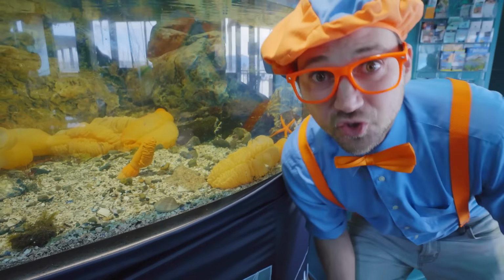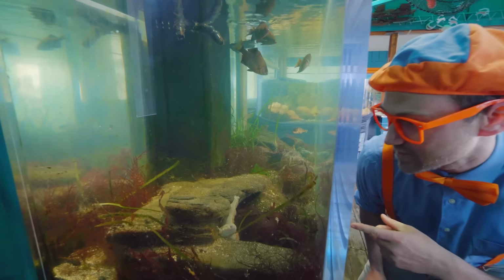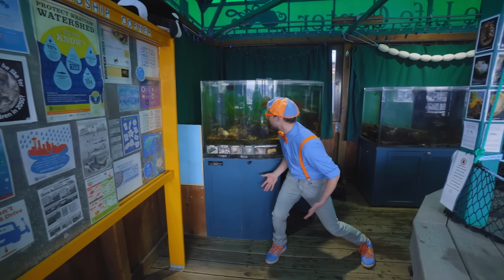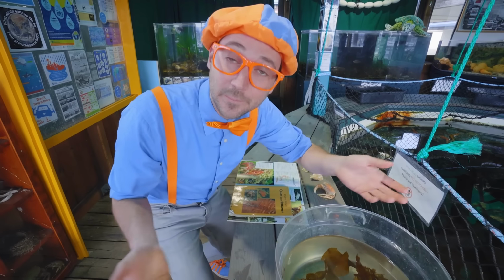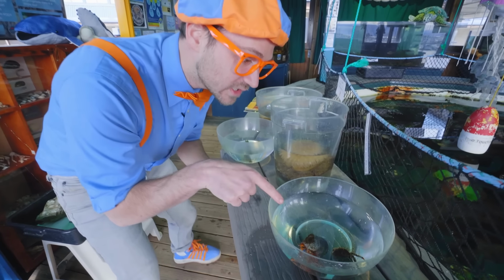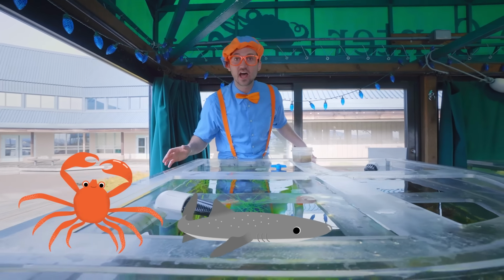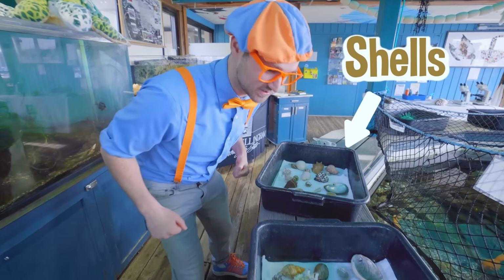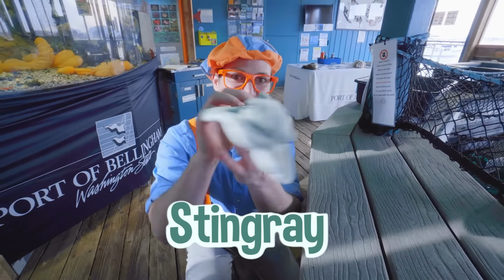Learning Under Water Animals With Blippi | Educational Videos For Kids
Blippi visits Marine Life Centre where he learns all about under water animals! which animals do you recognize? In this fun educational learning video for kids Blippi teaches us about Octopus, Sharks, Krabs and more! Join Blippi for the animal learning for kids!